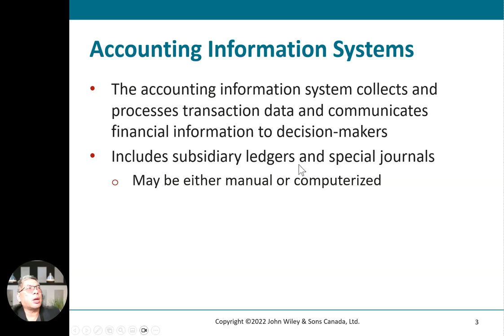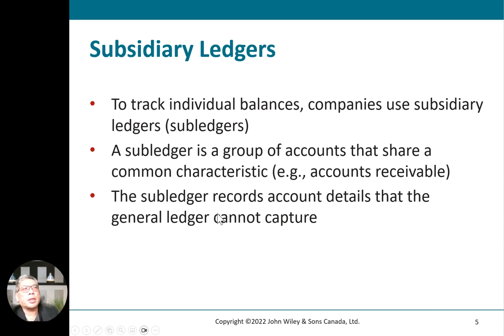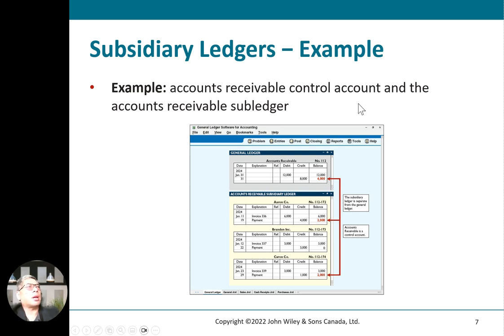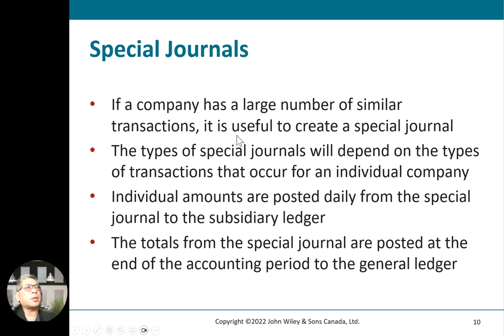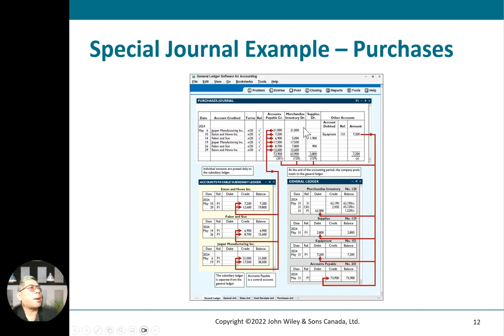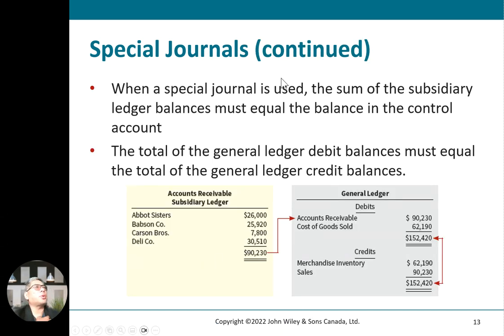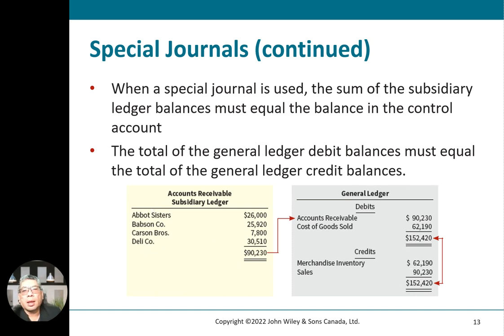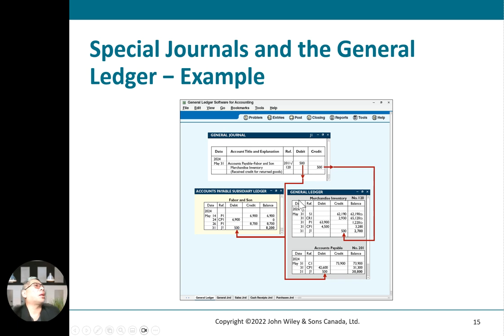Accounting Information Systems Overview APP C